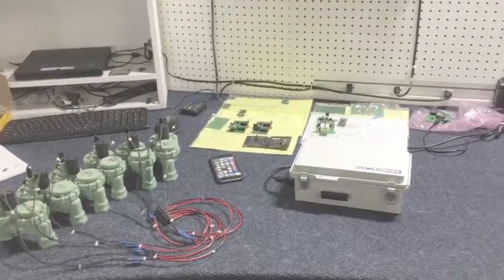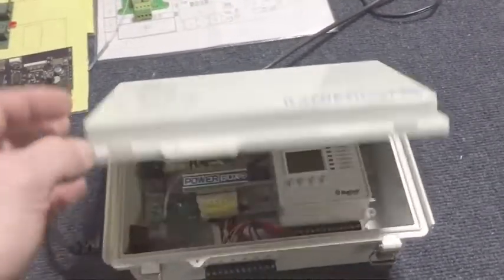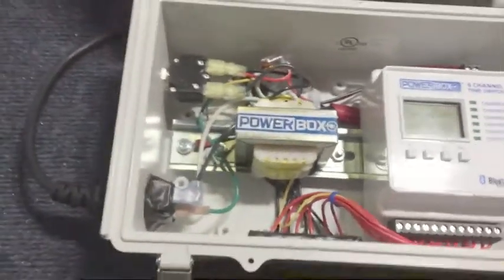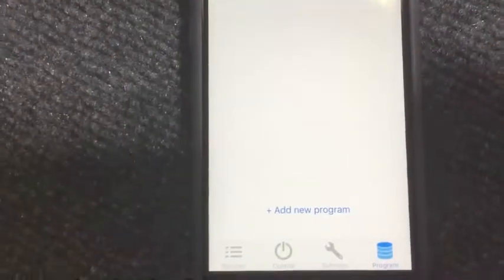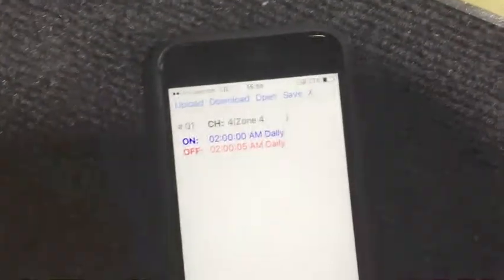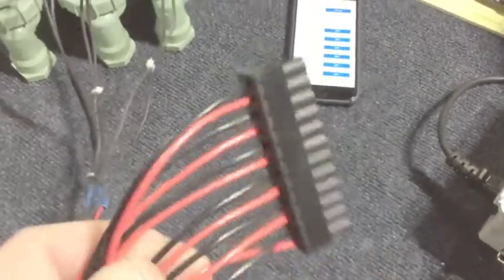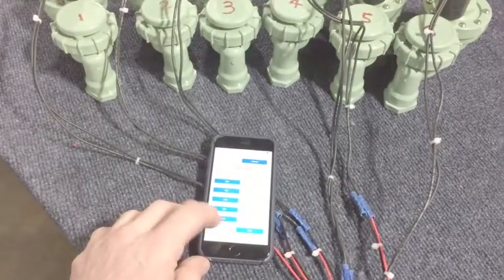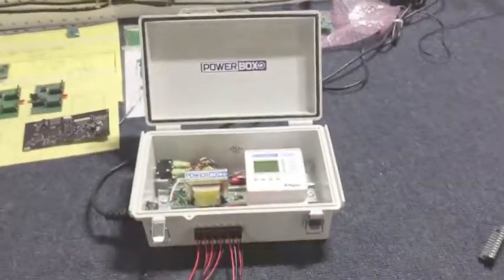6 Zone Solenoid Controller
The Powerbox 6-Zone Irrigation Solenoid Controller can control up to six solenoid zones with absolute precision.   Create programs using 1-second increments.  iPhone app allows you to program and control from phone via Bluetooth.   Use by many of the top cultivation facilities in the world.